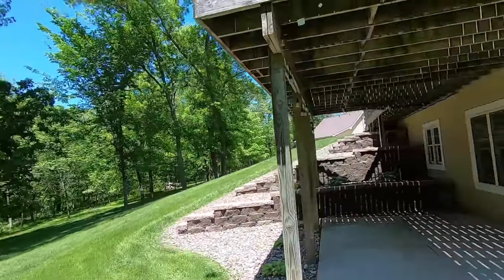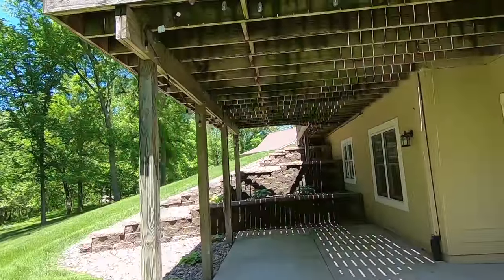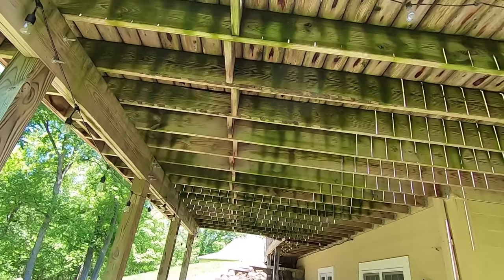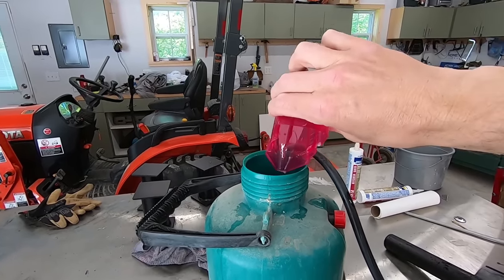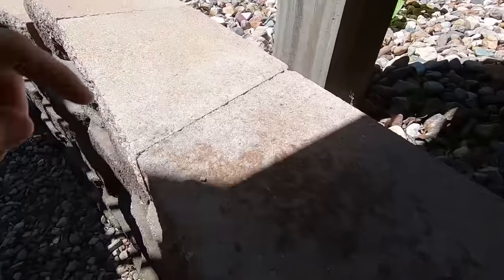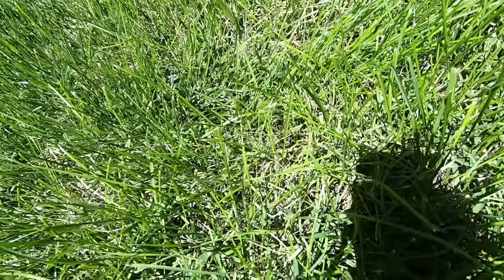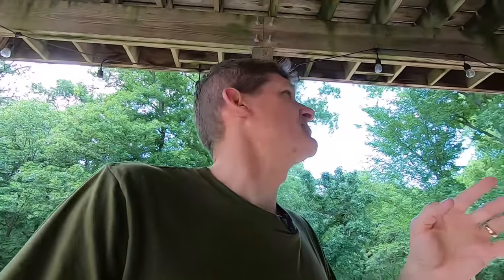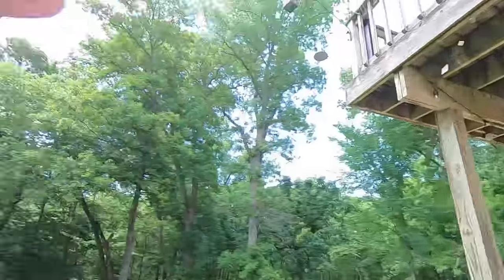The BEST way to get rid of carpenter bees. They were destroying my deck!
The BEST way to get rid of carpenter bees!  I've tried different solutions but this is by far the most effective method I've found to kill and prevent carpenter bees.

8 0z

16oz

1 quart

Backpack Sprayer